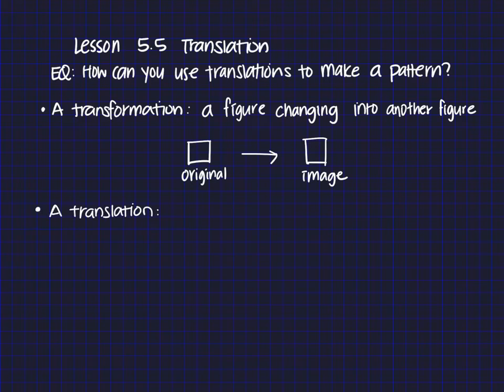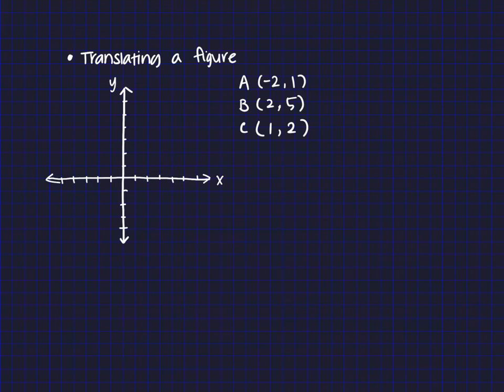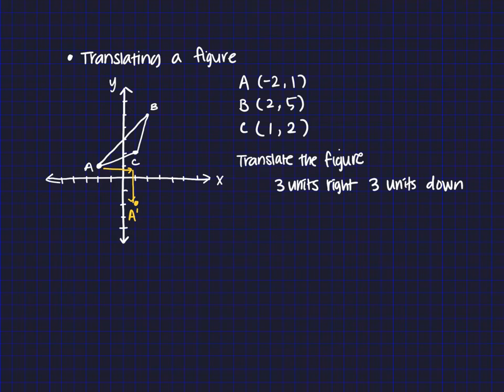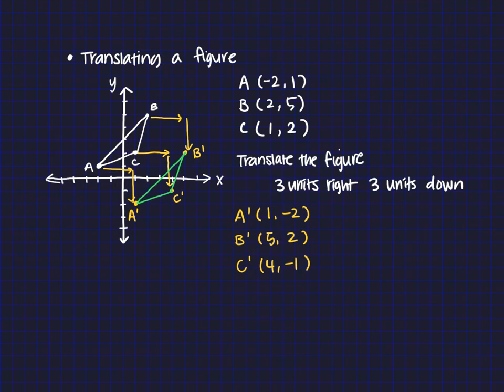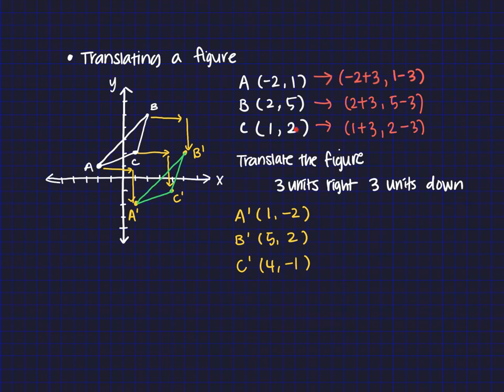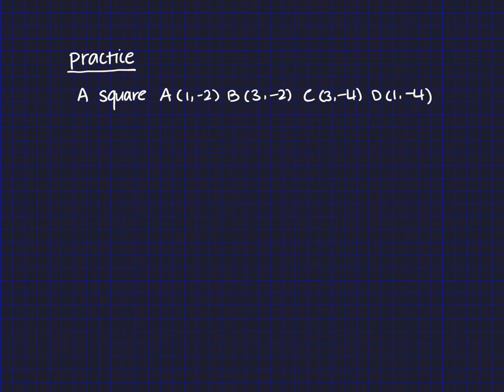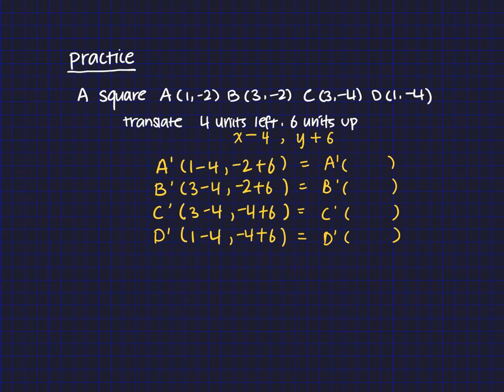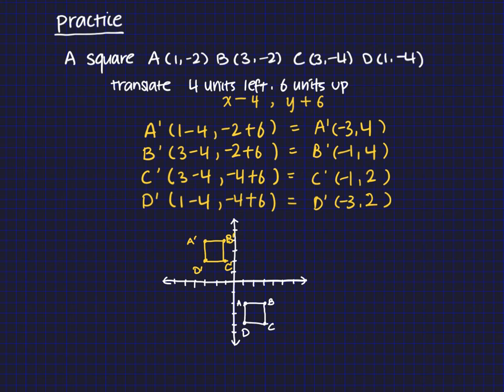Math 7 Lesson 5.5